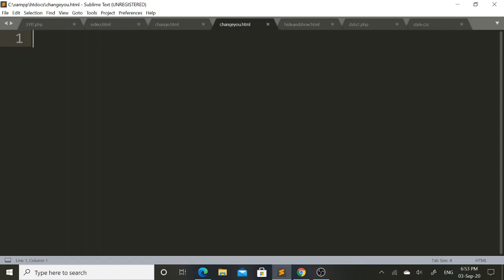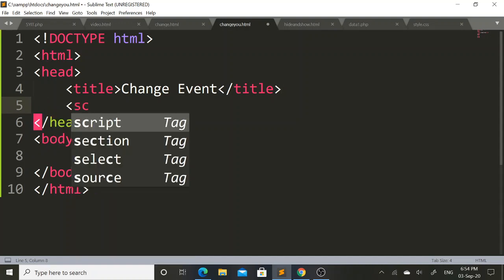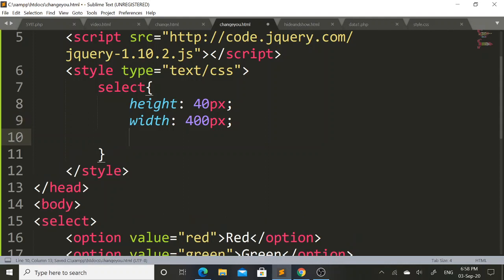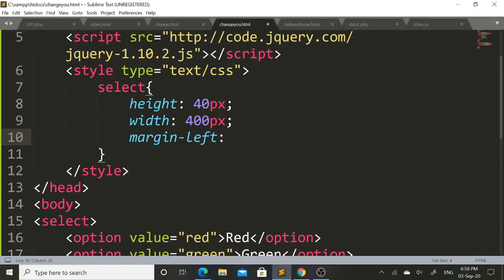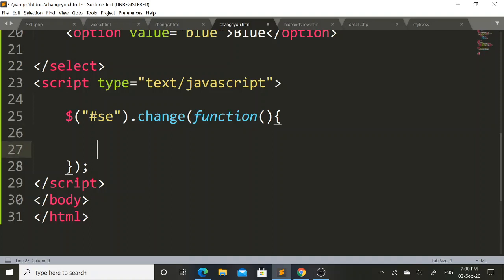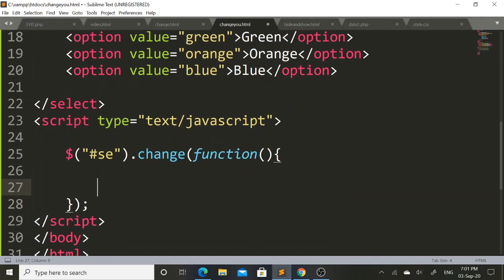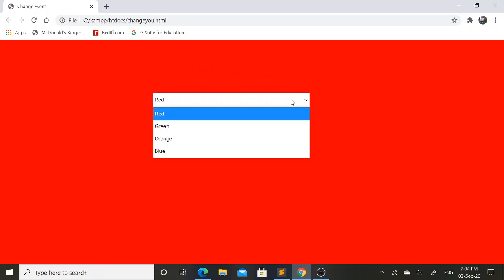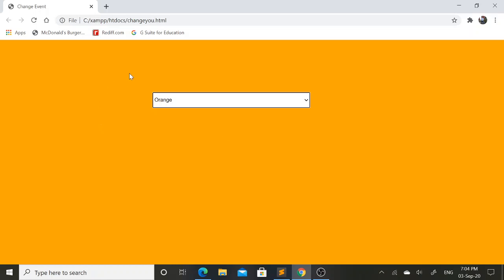jquery change() event to set selected background color in drop down list.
This video demonstrate how user can implement jquery change()event in web page.